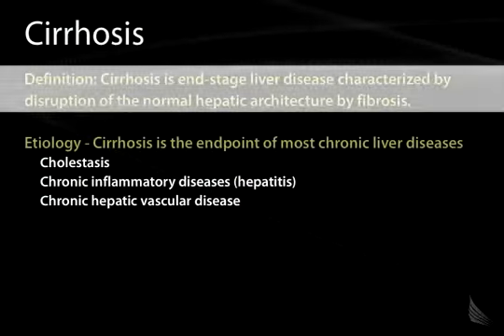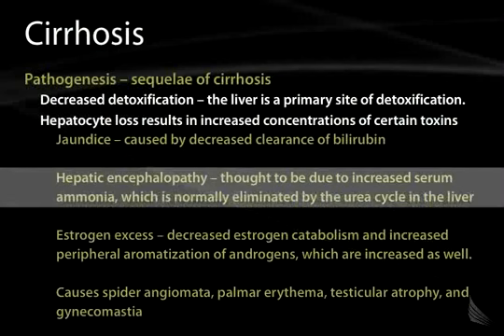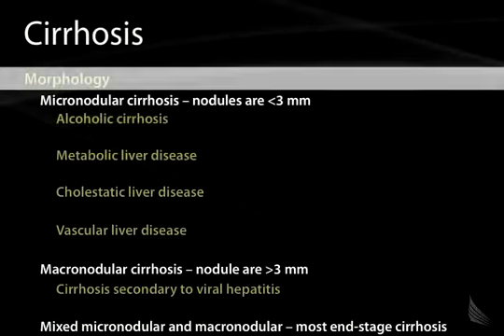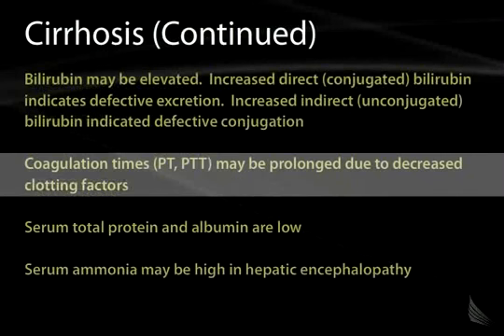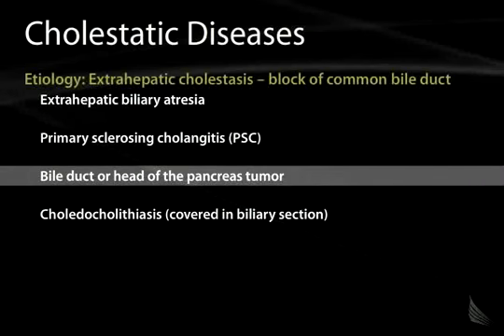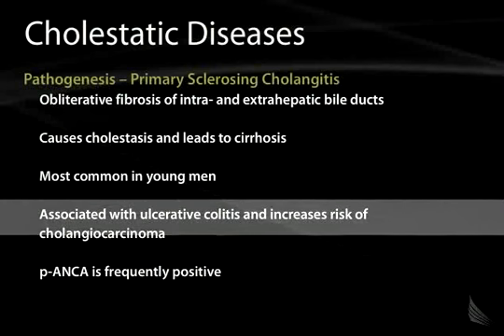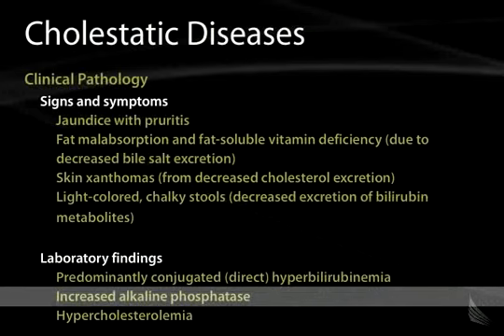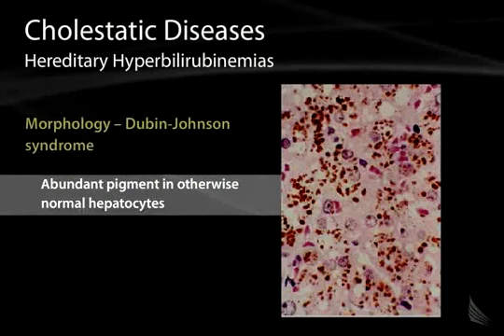47 Hepatic and BiIiaiy 01 Cirrhosis